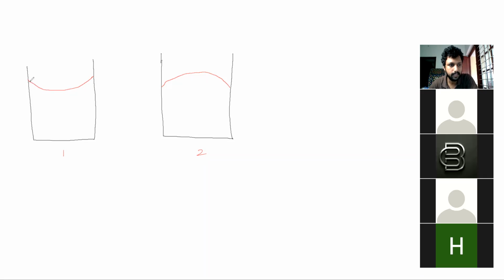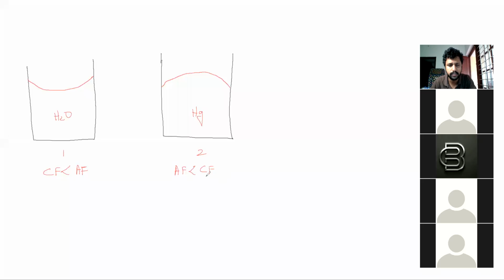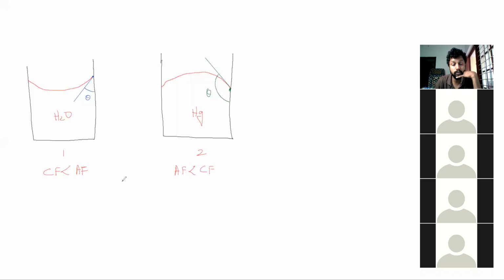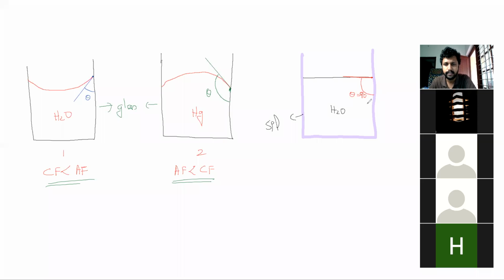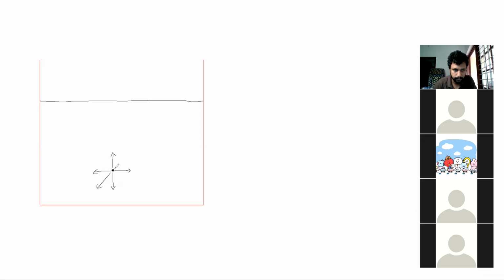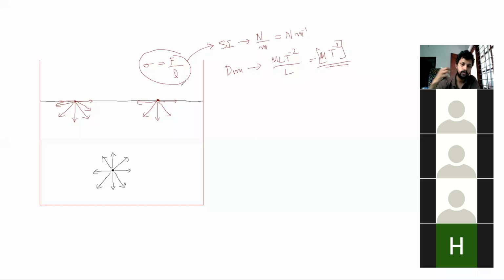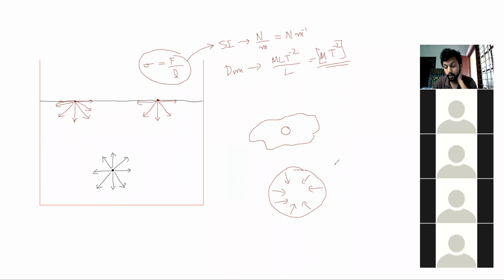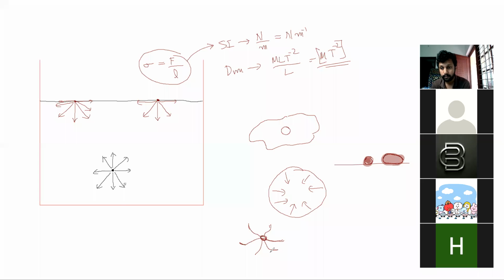angle of c surface T